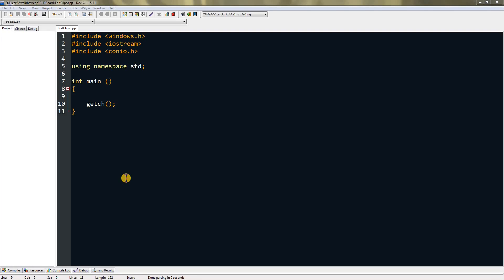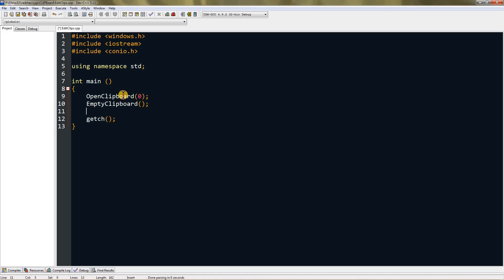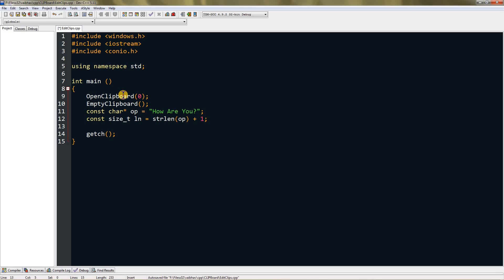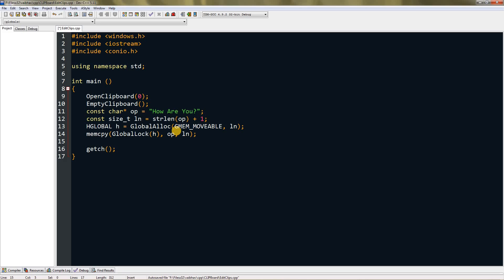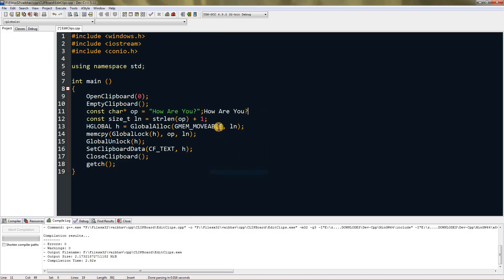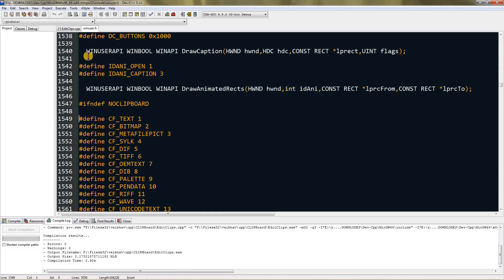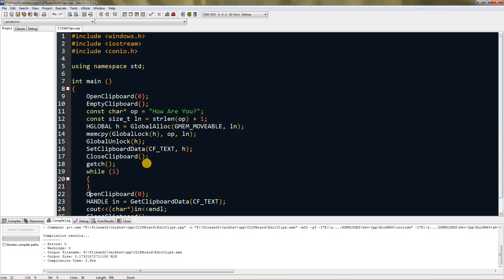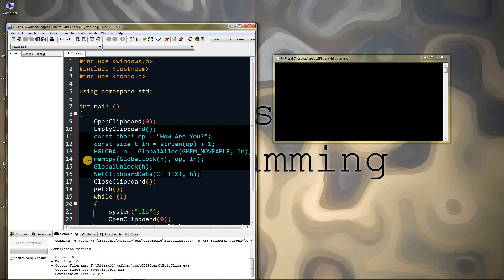How to EDIT Windows Clipboard in C/C++ || Write & Read Clipboard || Copy Paste System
Hello!! Everyone!! Today I am gonna teach you how to edit Windows Clip Board the place where everything you is placed!!! In C/C++!! You can use this to mess with your friends or for automation or for anything that you can think of!!!